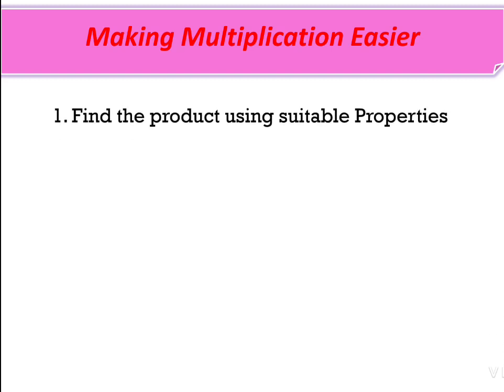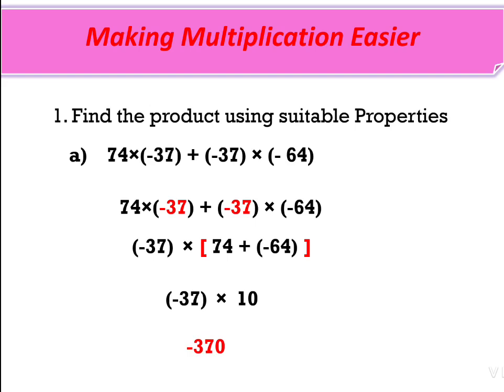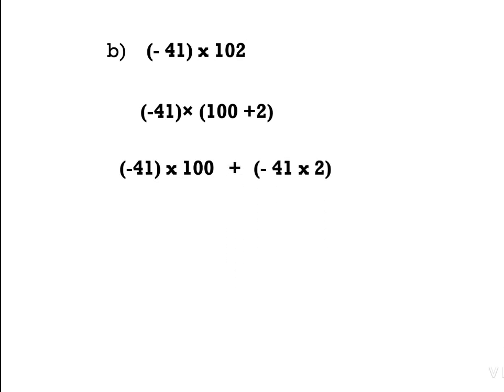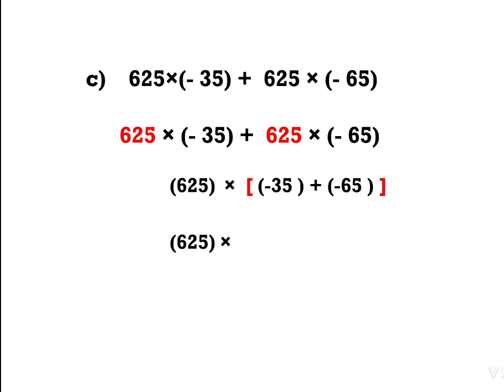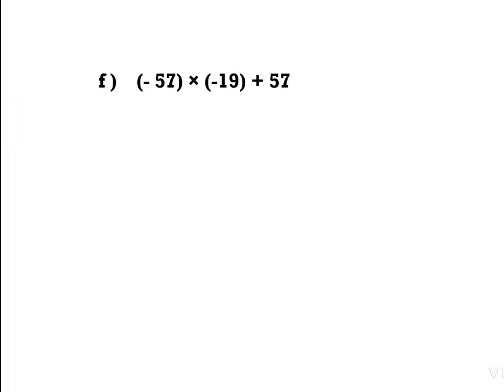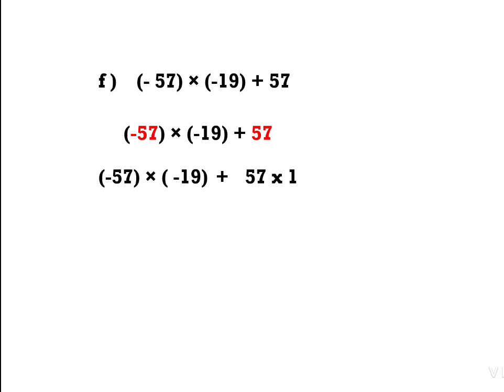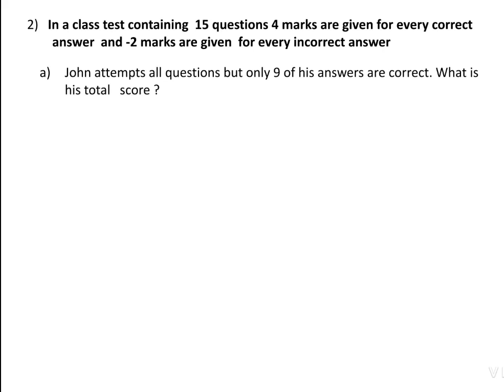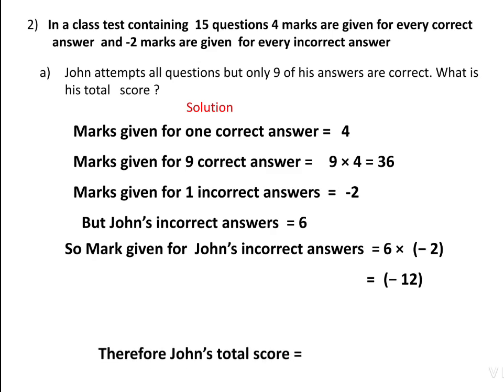Grade 7 Integers Mod-6